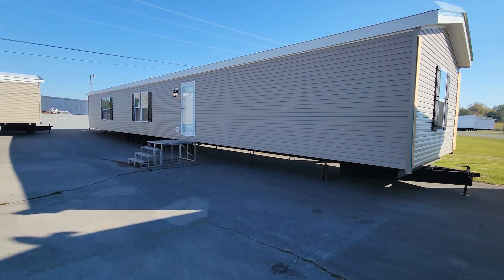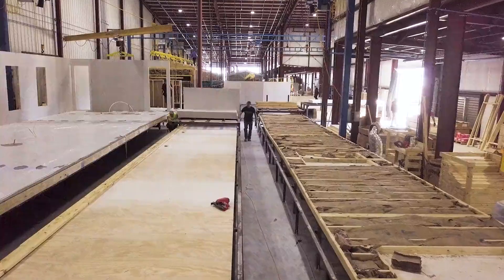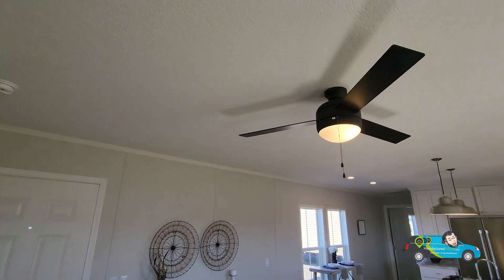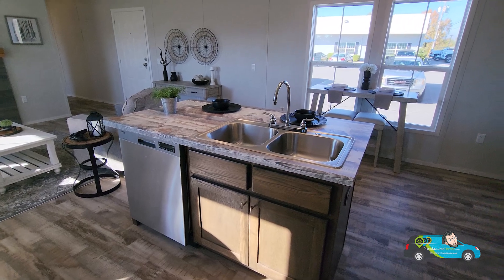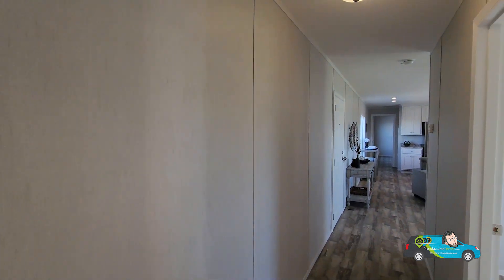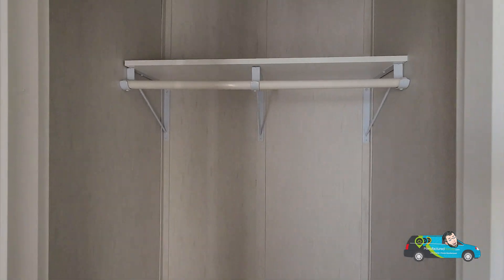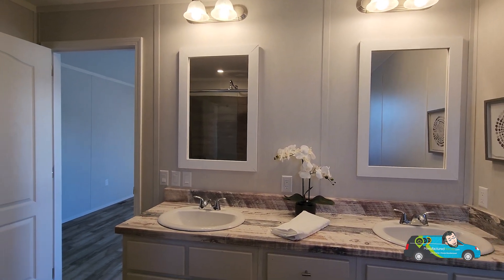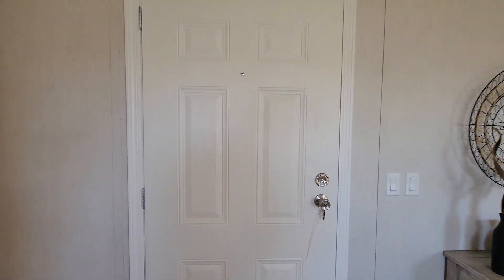HOME TOUR - The NEW & UPDATED ARC Single wide by Sunshine Homes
In this home tour, you'll get to see the NEW and UPDATED ARC Single-wide by Sunshine Homes. This 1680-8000 single wide manufactured home is perfect for those who want a home that's both spacious and affordable.

This home tour gives you a look inside the kitchen, the living room, and the bedrooms. You'll also get to see the updated entertainment center and upgraded bathroom plus more. So if you're looking for a singlewide mobile home that's both modern and spacious, then be sure to check out the ARC Series 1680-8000 Single wide by Sunshine Homes!

3 Bed | 2 Bath | 1185 sq. ft. | 16'x80'